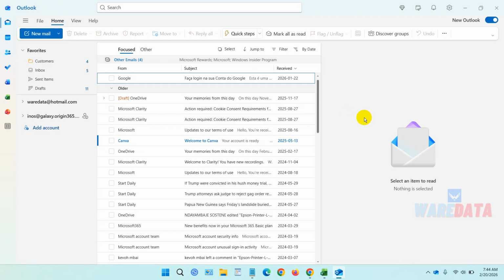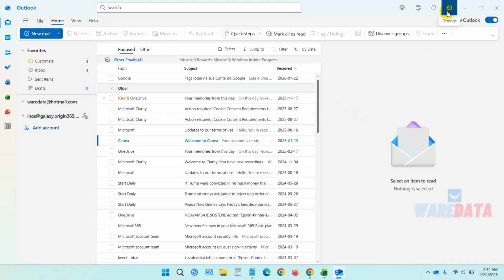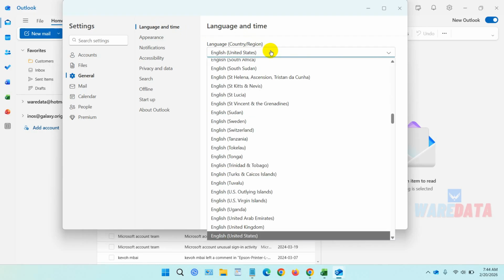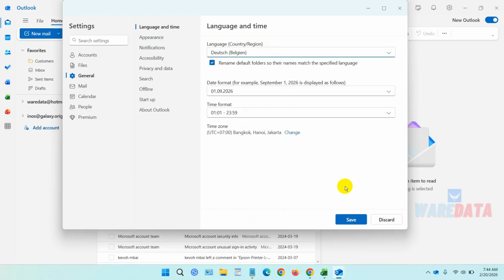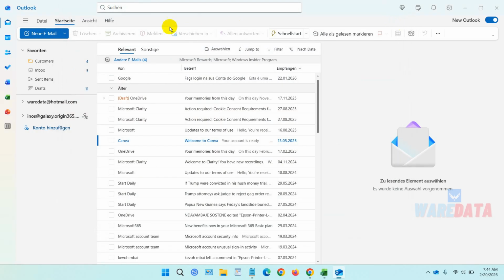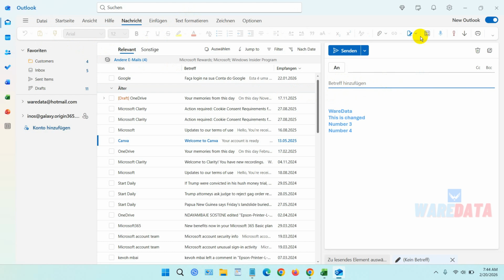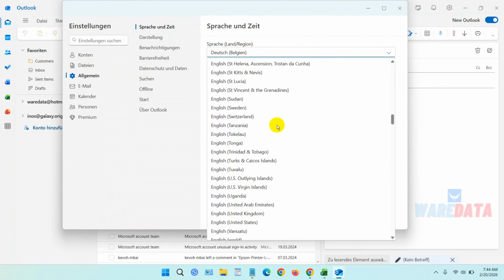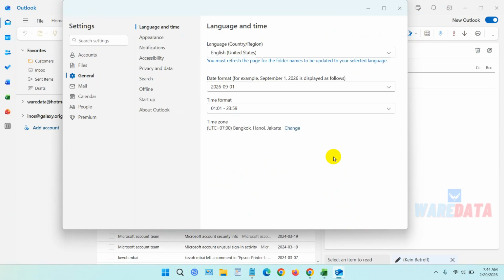How to Change Language on Outlook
If you want to change the language in Microsoft Outlook, it's very easy. You can follow this video guide for the tutorial.